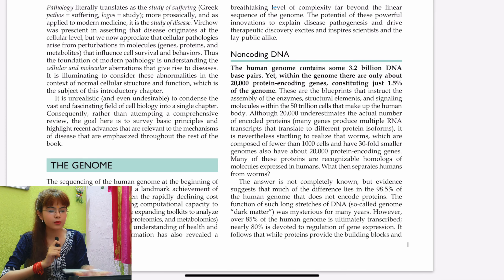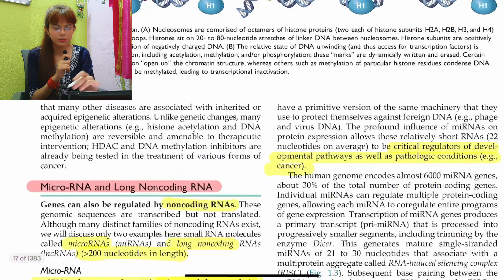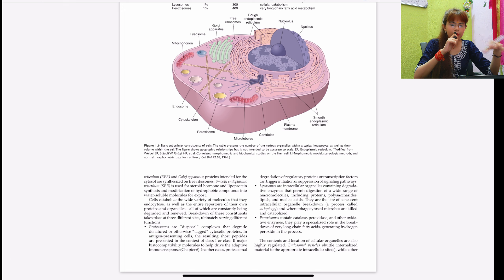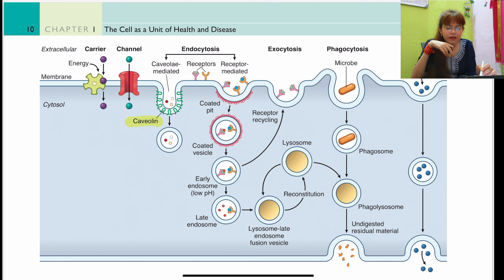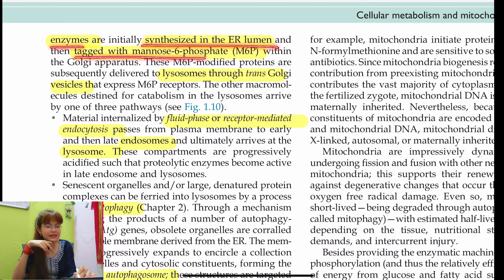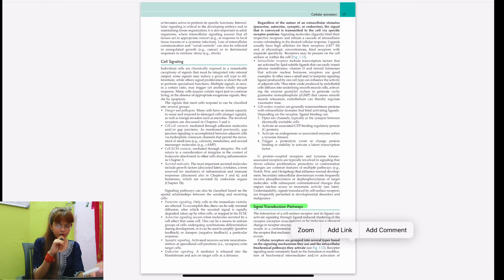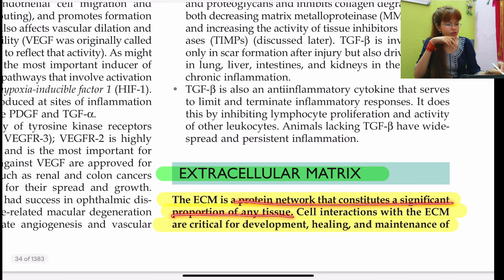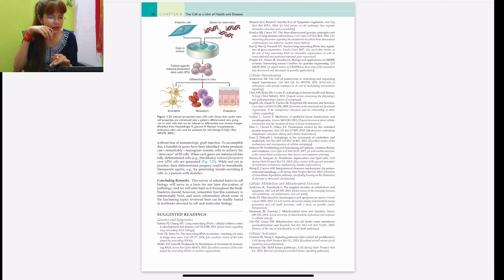Robbins Pathology- Chapter: The Cell As Unit Of Health And Disease | MBBS 2nd Year | NEET PG |MD DNB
How to read robbins
Approach to mbbs 2nd year
How to read pathology
Master pathology
Second year mbbs guide
Mbbs second year lecture
Read ROBBINS Pathology effectively
Mbbs Lectures
Pathology Lectures
Neet pg
Inicet
MD Pathology
Dnb Pathology